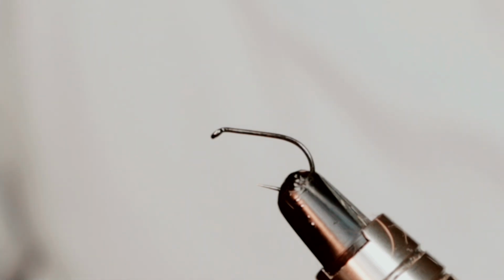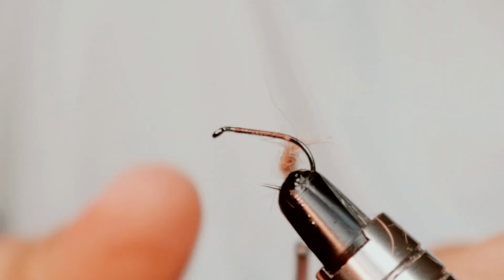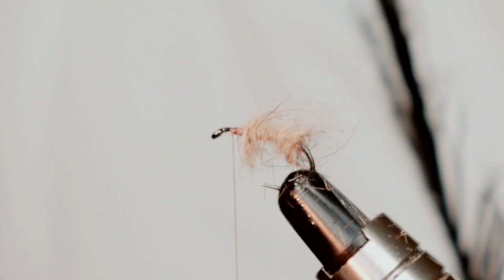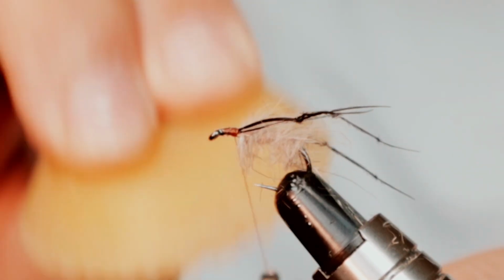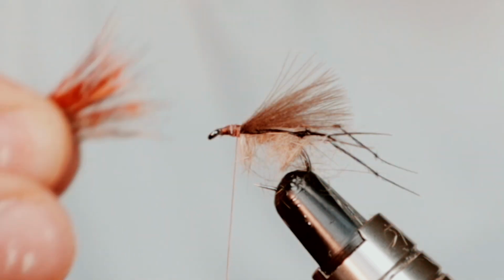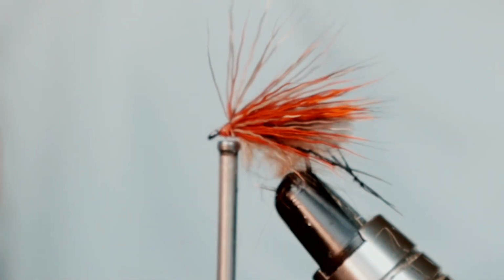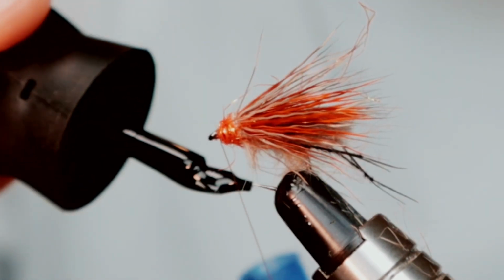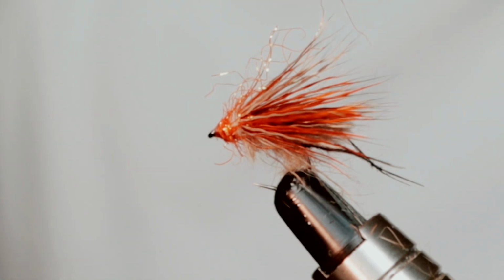Fly Tying: Scruffy Summer Sedge Dry Fly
Rusty Brown 8/0 Thread
Hare’s ear dubbing
Pheasant tail knotted legs
Natural CDC
Deer Hair Natural and Orange
Orange Glister Dubbing